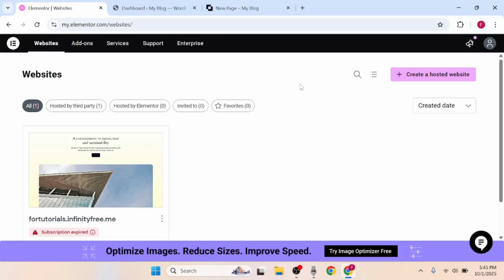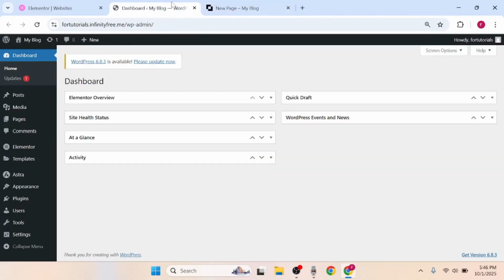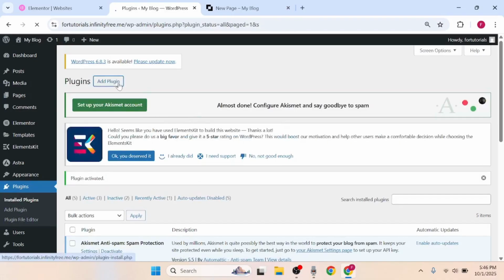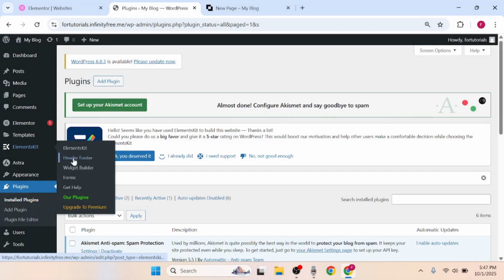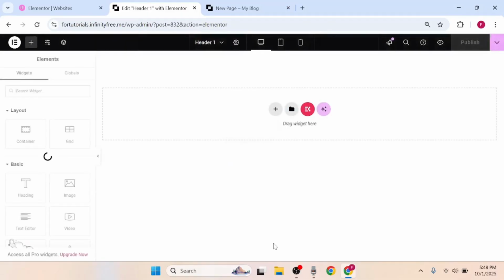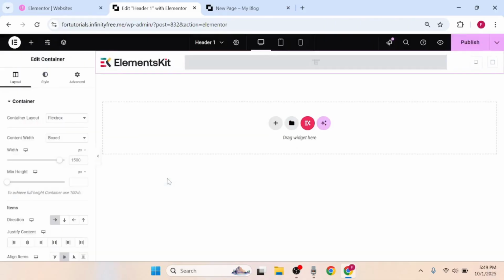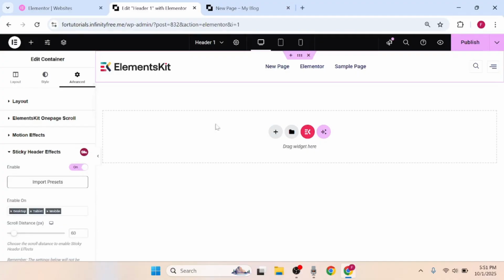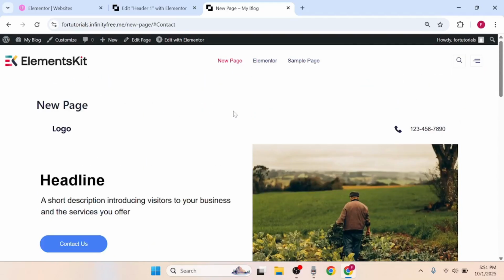How to MAKE STICKY HEADER in Elementor (Step by Step)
This guide shows you how to make a sticky header in Elementor so your navigation stays visible as users scroll. Please consider liking the video and letting us know if you have any comments, ideas or questions, we really appreciate any feedback! We have plenty of other tutorials on our channel so come and see if we can help you with anything else :)